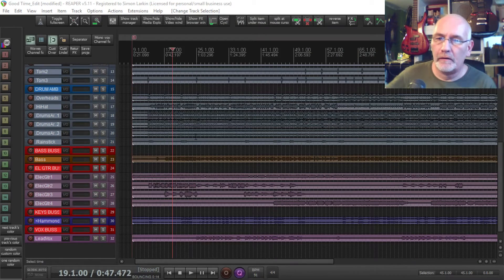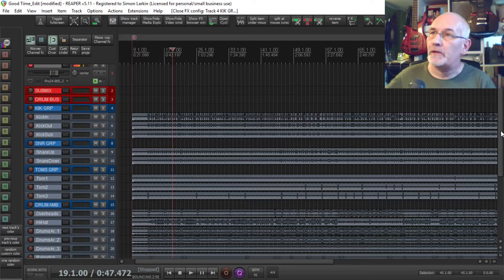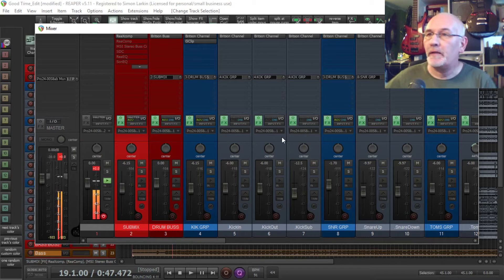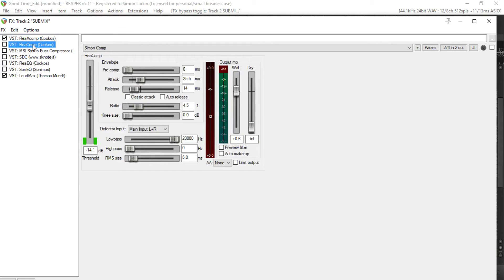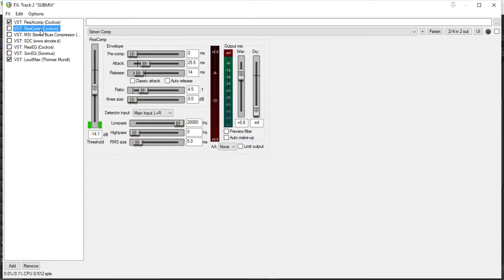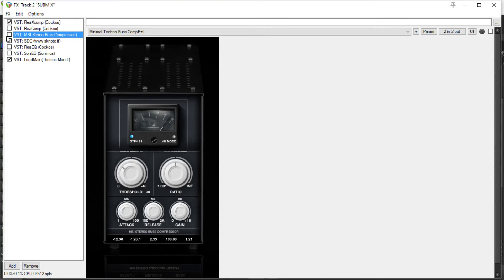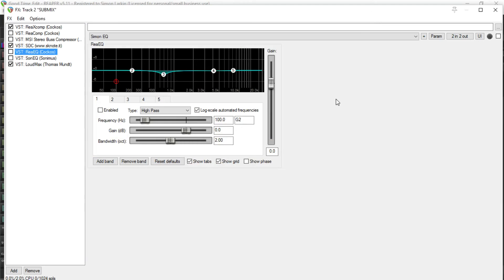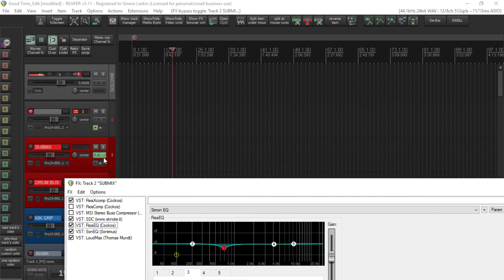Reaper Tutorials- Master Buss FX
An insight into some mixbuss fx. ReaComp and ReaQ feature as well as a shadow hills clone from SkNote and a freebie from Minimal System Group. There are no rules but I hope this gives some ideas.